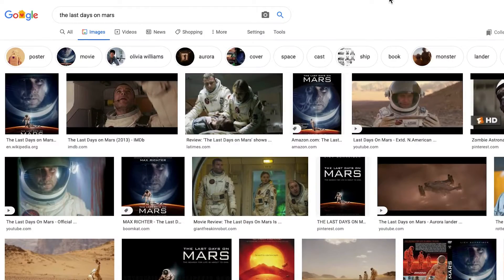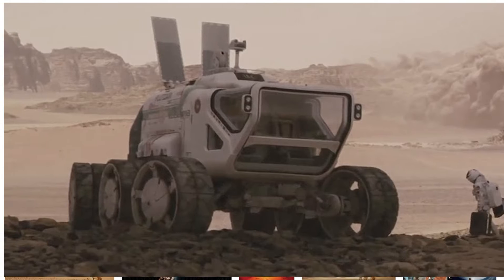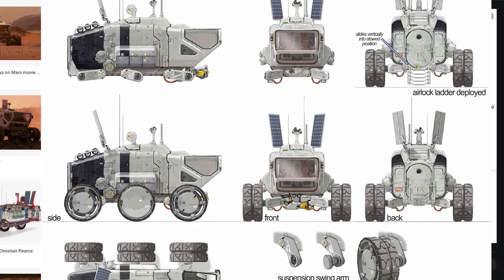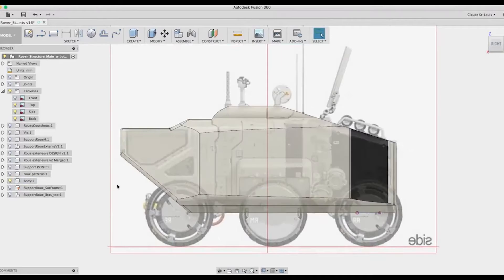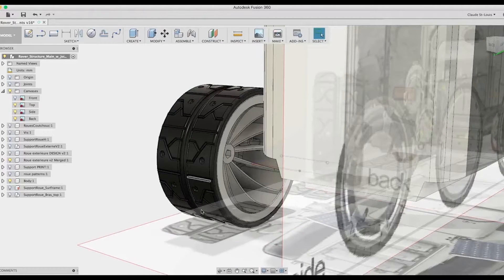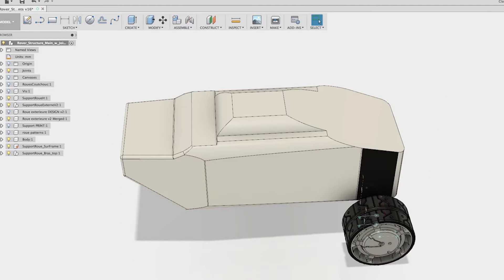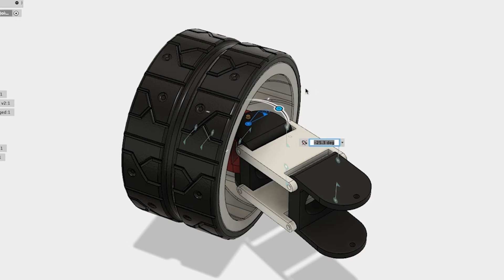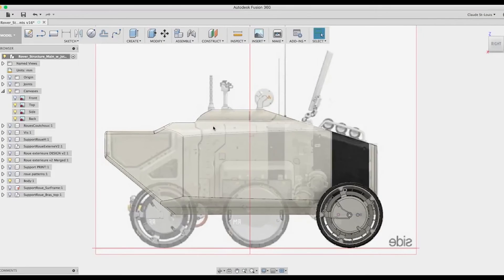Mars Rover P01- General Presentation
This project is my version of the rover found in the movie: the last days on Mars.
This is part one of a series of multiple videos so check my YouTube channel for the next video that I expect post in one week